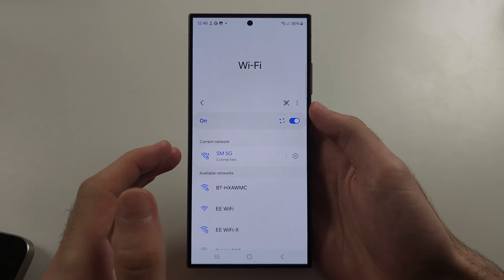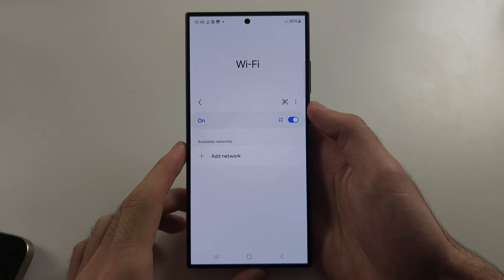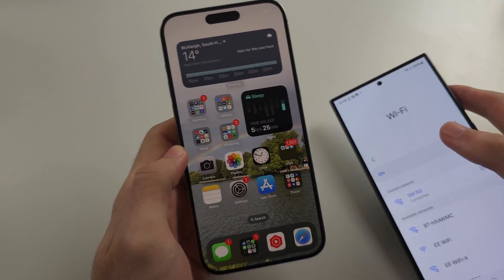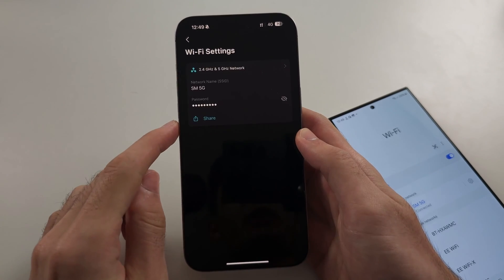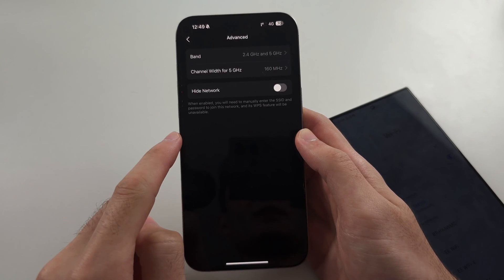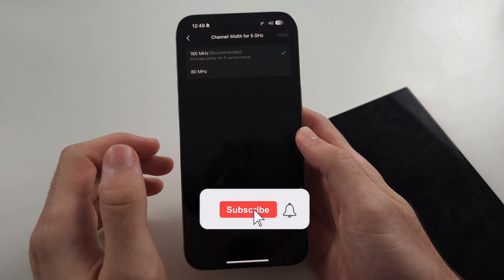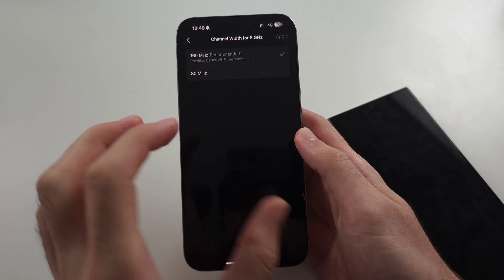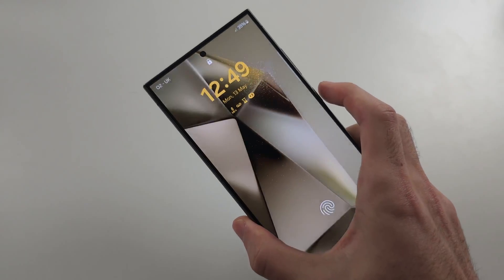Samsung Galaxy S24 Ultra NOT Showing 5GHZ WiFi? SOLVED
Welcome to our troubleshooting guide for fixing issues with 5GHz WiFi not showing on your Samsung Galaxy S24 Ultra! In this video, we’ll walk you through effective solutions for when your device isn’t detecting 5GHz WiFi networks. Whether it’s a problem with WiFi settings, network configuration, or device compatibility, follow along to resolve the issue and get your Galaxy S24 Ultra connected to 5GHz WiFi.